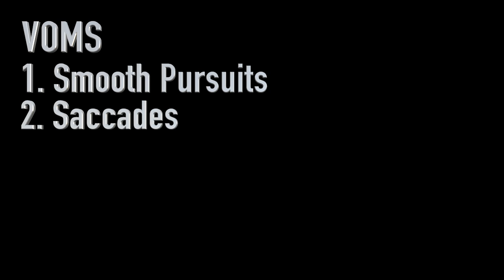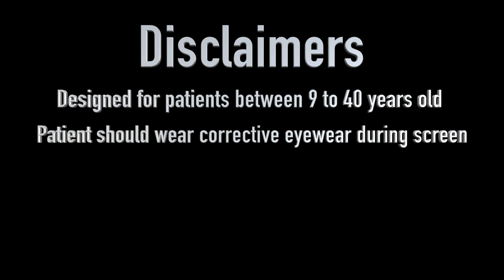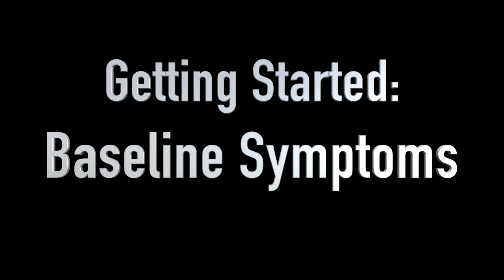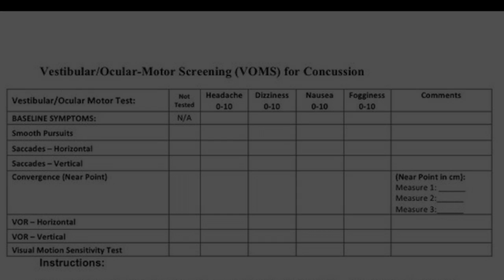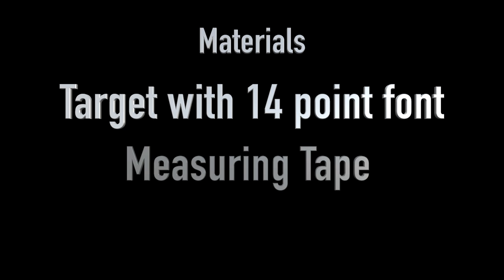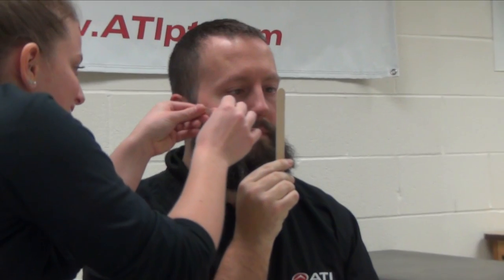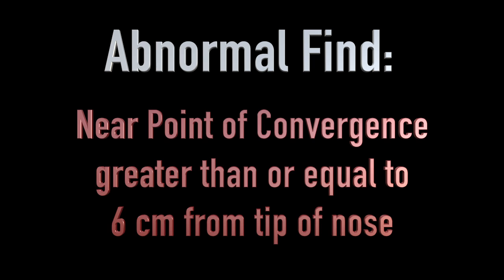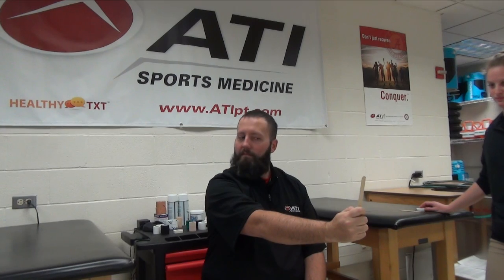VOMS Screen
Internship project for AT420